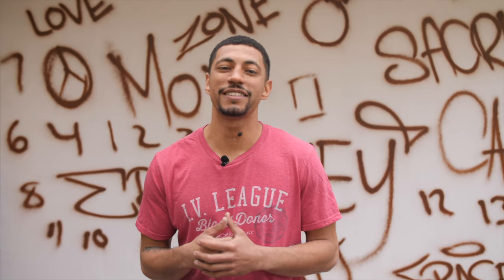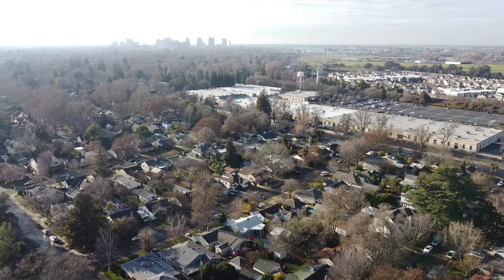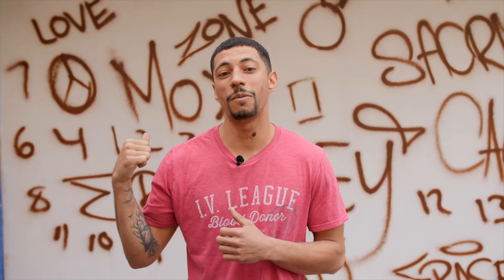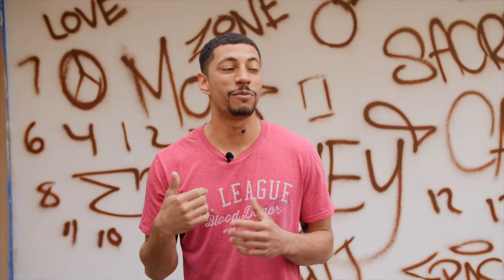I spray painted the Sacramento bridge! "reflections"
I constructed, and painted a mural for a commission in Sacramento California! Wanted to show my viewers and future clients, the amount of love and effort that goes into every piece!